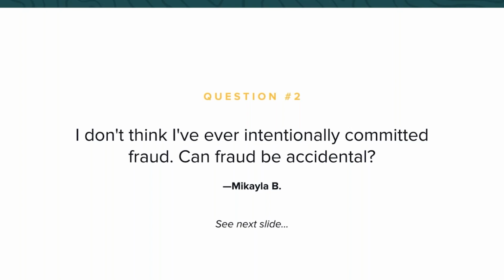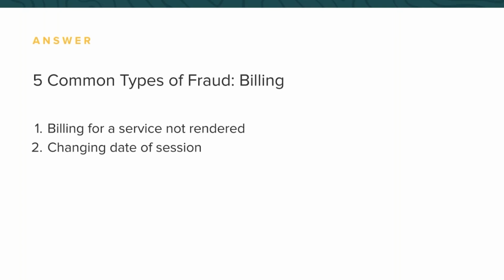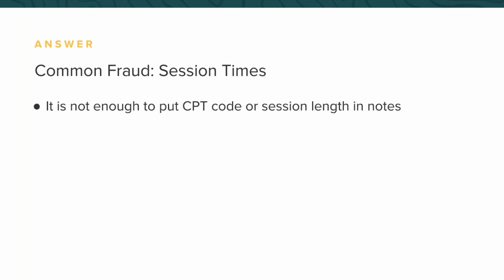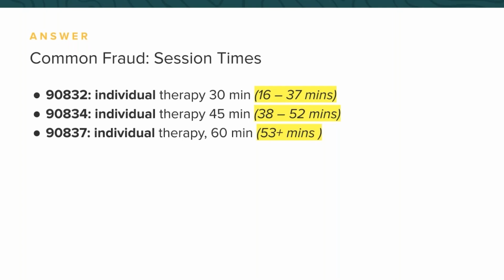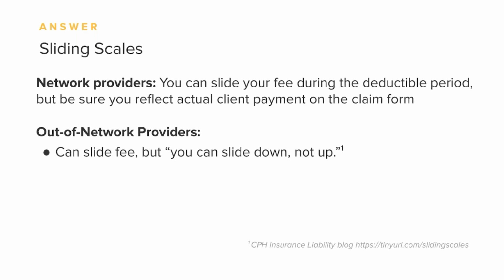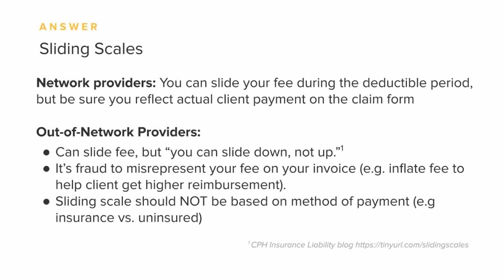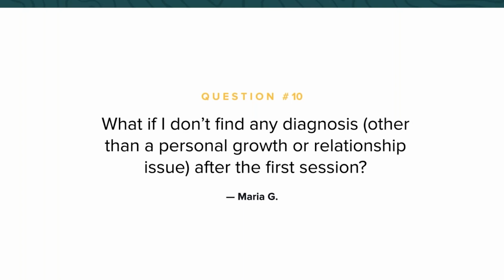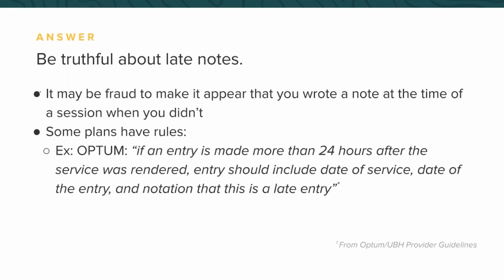Ask a biller: Insurance fraud and how to avoid it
Learn what private practice owners should know about insurance fraud with expert Barbara Griswold in this 60-minute Q&A webinar. Answers to 20 important questions from private practice owners.

Questions:
How is health insurance fraud defined for private practice owners?
I don't think I've ever intentionally committed fraud. Can fraud be accidental?
What are the penalties of fraud?
What are common pitfalls clinicians make that result in insurance fraud?
In couples therapy, is it fraud to bill the health plans of both members for a couples session?
If a client is late for a session or chooses to leave early, can we bill for the entire scheduled time, or just the time they were present?
What about after reimbursement/payment from insurance, can you waive any client copay and/or coinsurance that is still remaining?
How can I help clients that struggle to pay and not commit fraud in some way?
Can you give examples of fraud related to diagnosis?
What if I don’t find any diagnosis (other than a personal growth or relationship issue) after the first session?
Is it fraud to continue putting a diagnosis like Major Depression on a claim form after a client has improved?
I just got a records request from an insurance plan. I want to "clean up" my notes. Is this fraud?
My supervisor told me to put her name on the claim form as the Rendering Provider for my sessions. My name isn’t anywhere on the claim. Is this fraud?
Is it fraud to submit a claim from a fully-licensed therapist who has not completed credentialing with an insurance company?
If you realize you made a mistake on an insurance claim and don't correct it in a certain time frame, is that insurance fraud?
What should I do if I accidentally committed insurance fraud?
What steps can you take to you prevent fraud from happening in your practice?
With Medicare, what happens if I get a records review request & my process/progress notes are combined?
Is it acceptable to bill 99080 when doing letters for employers or the courts, or talk to lawyers?

5 Common Types of Health Insurance Fraud: Billing

1. Billing for a service not rendered
2. Changing date of session
3. Changing CPT code
4. Coding telehealth as in-person (or vice versa)
5. Network provider “balance-billing”

Barbara Griswold, LMFT is a private practice consultant and the author of Navigating the Insurance Maze: The Therapist’s Complete Guide to Working with Insurance -- And Whether You Should.  She will soon celebrate 30 years in private practice in San Jose.  She has taught over 100 workshops on insurance and documentation, been interviewed on NPR’s “Morning Edition,” and her articles have appeared in Psychotherapy Networker and The Therapist.  She provides consultations to therapists nationwide, and invites you to contact her at her